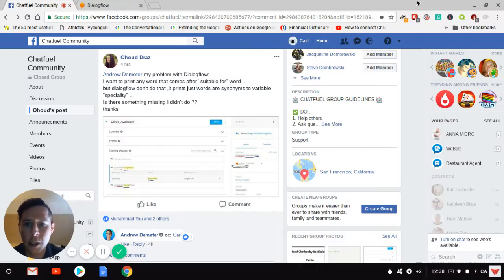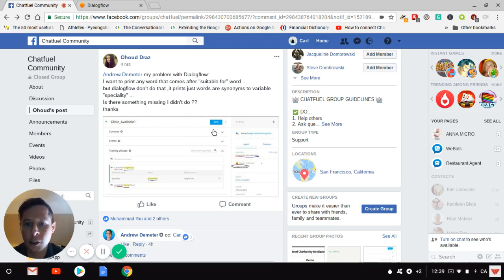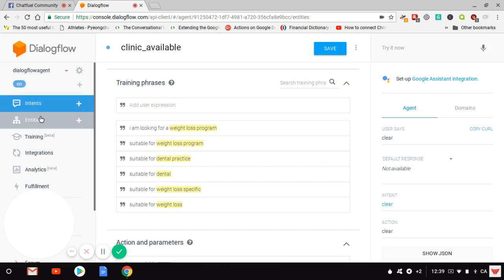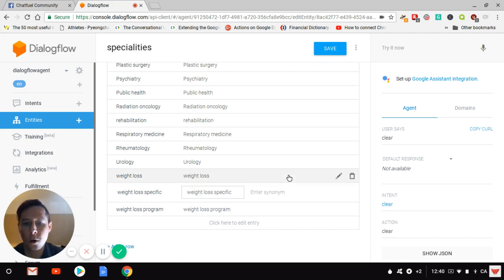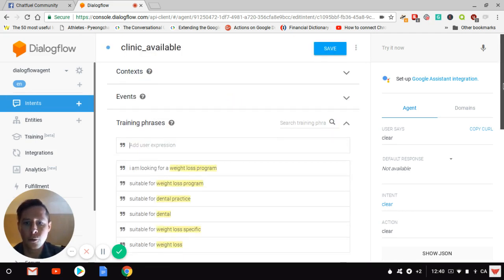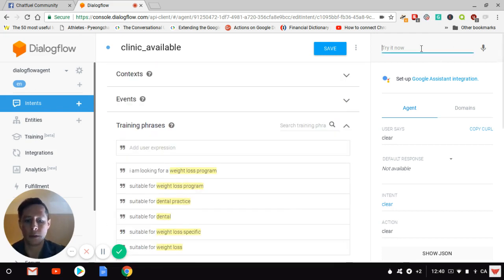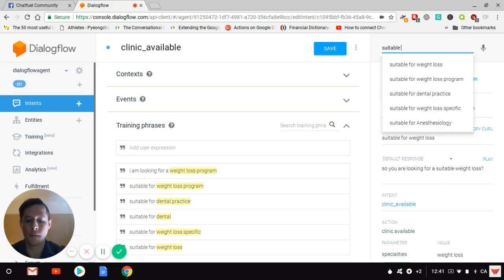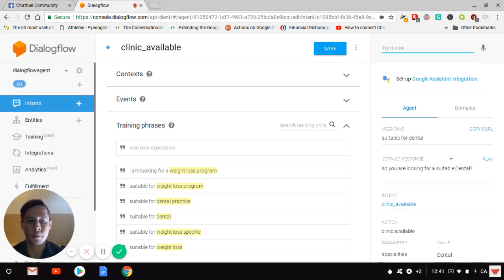Dialogflow Entities to match User Inputs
In this small tutorial I show you why you should some times build entities without synonyms in order to use Dialogflow collected variables to respond dynamically to a user input